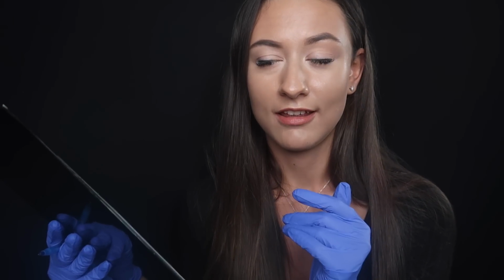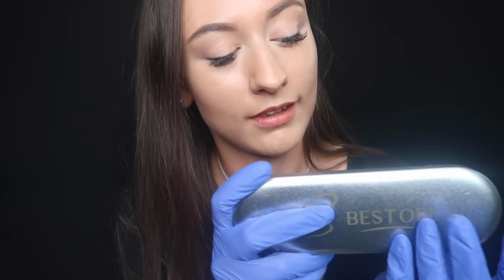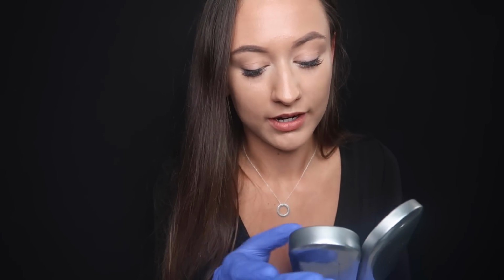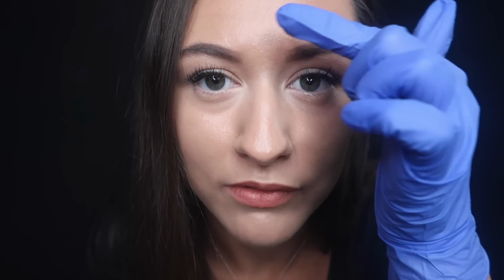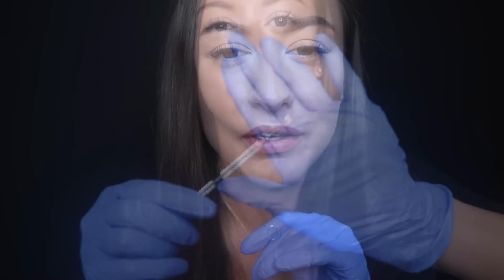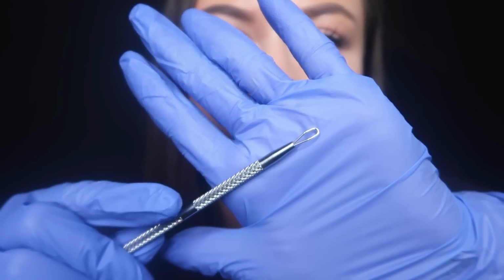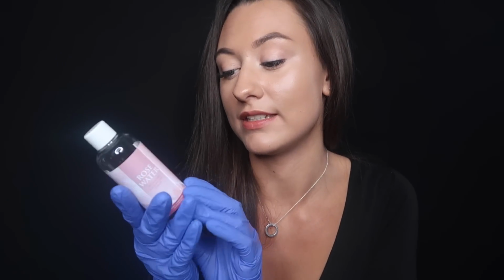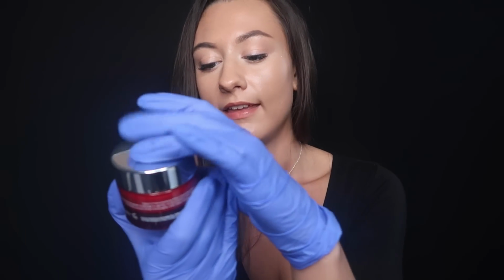[ASMR] Dermatologist Role-Play ♡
Darlings… I hope you enjoy!

= “Autonomous Sensory Meridian Response”

Often described as a ‘tingling’ sensation, which can be experienced from visual and audio triggers. The sole purpose of ASMR is to relax people.

My intention is to help you sleep, relax and de-stress x

My GORGEOUS patrons:

~Gary Rae
~Michael S
~Michael C
~Daniel A
~Duane
~David
~Adam
~Edthri
~Joe
~Mauro
~Olivier
~Joshua
~Jari
~Sean
~Richard
~William
~John
~Reapz
~Mr J
~Bryce
~Sensei Jon Rivera
~Max
~Ron
~An
~Lemon Meringue Ty
~Rhys
~Eric
~Heriberto
~Gamer215
~Juan

My intro song is ‘Kiss the Sky’ by Aakash Gandhi x